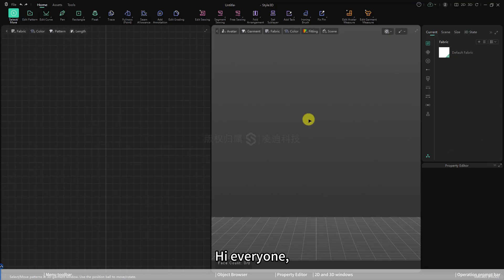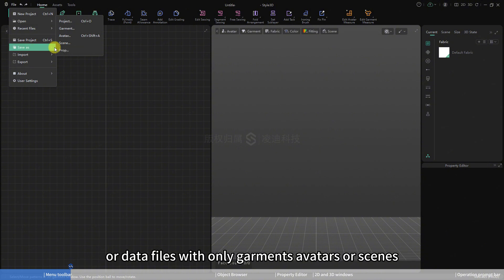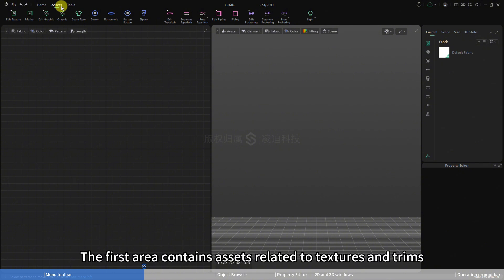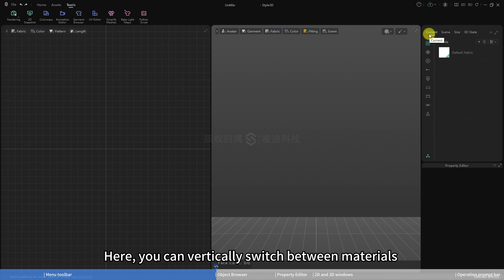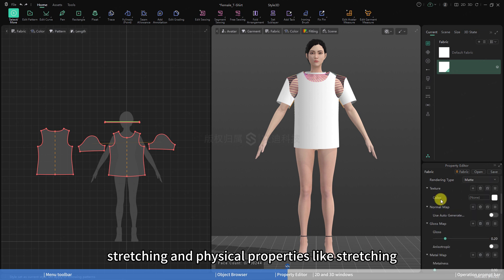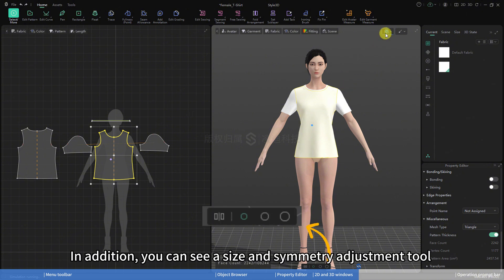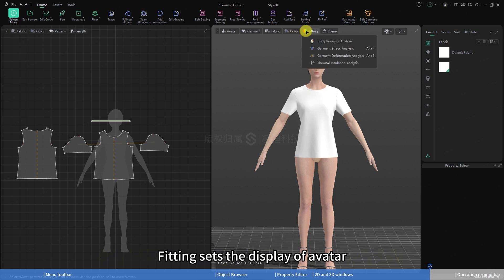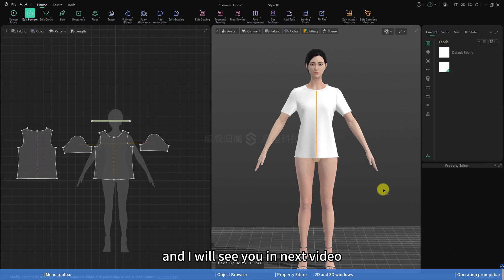Style3D V8.0 - Tool Tutorial | Interface Intro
Welcome to the official Style3D channel! In Studio V8.0, our interface has been updated. This lesson can help you learn interface introduction in the new interface.

The Main Points: Basic introduction to the six modules